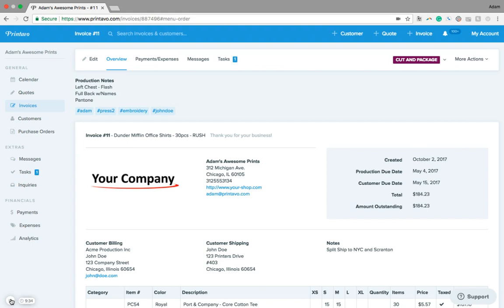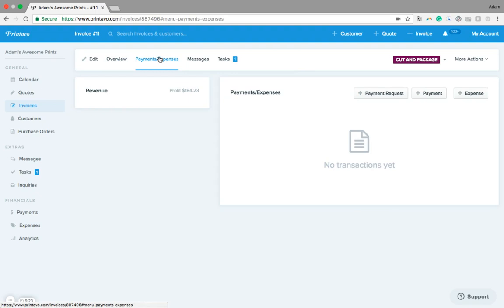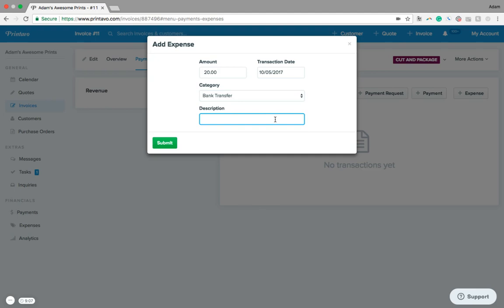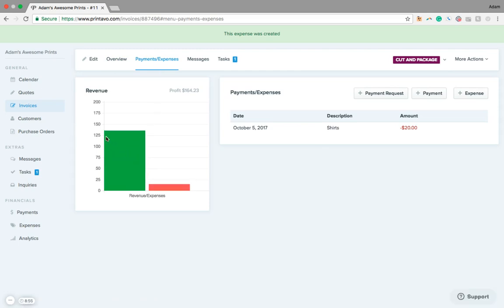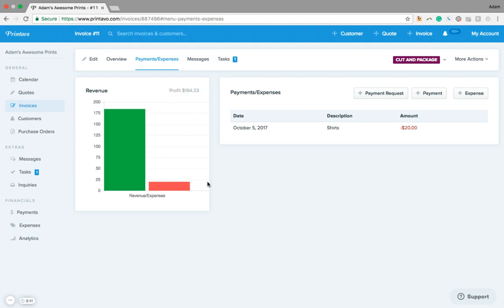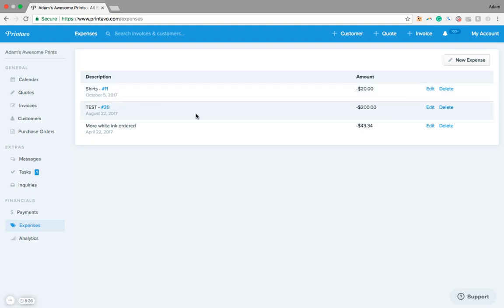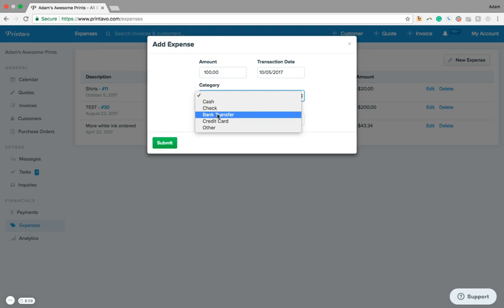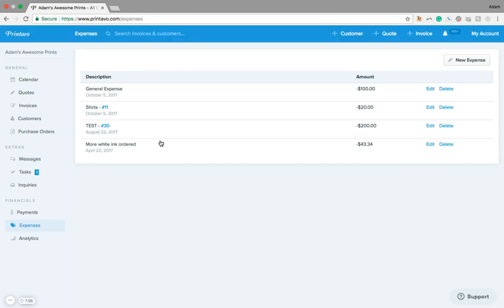How to Add Expenses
Printavo allows you to add expenses to orders or add general expenses to help keep track of your accounts and profitability.